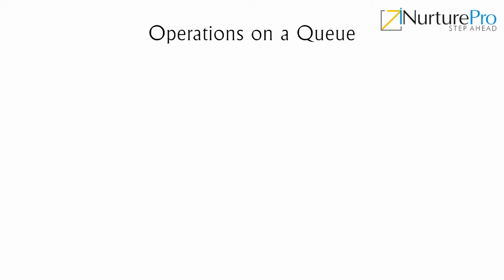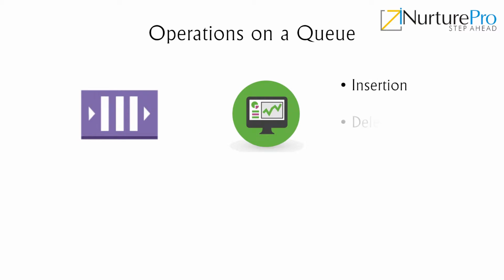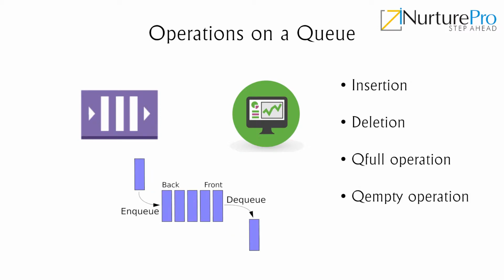DBE-DSA M03 C02 V02 Operations on queue